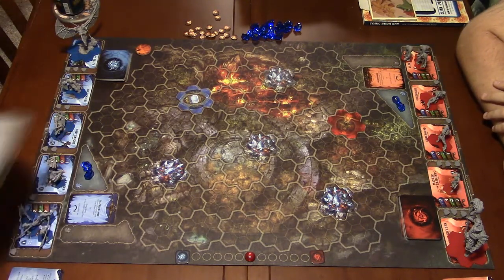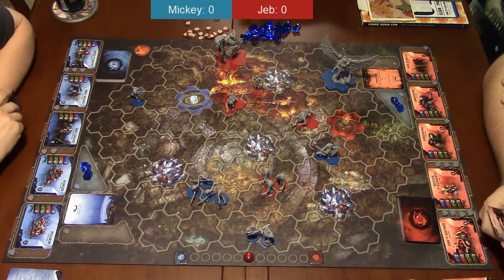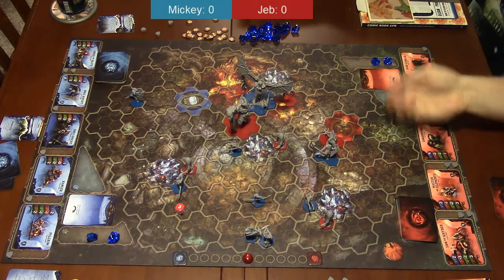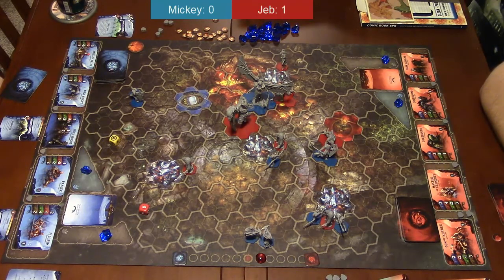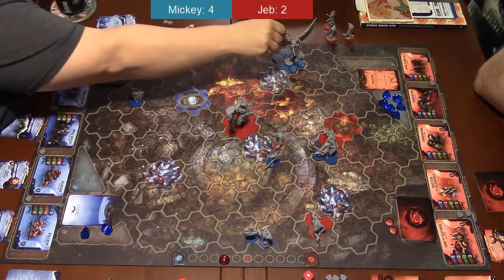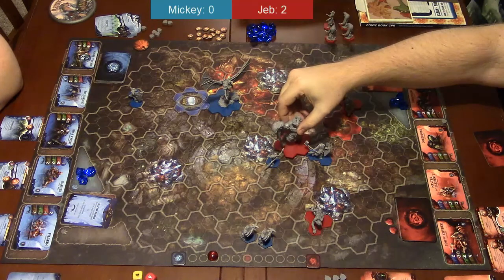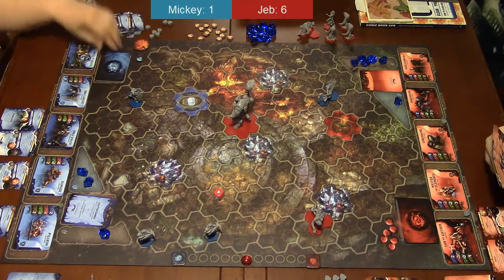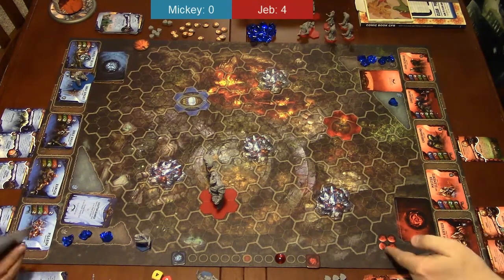BnB - The Edge: Dawnfall (Part 2) Gameplay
The Chapter Faction will be taking on the Demon Faction!